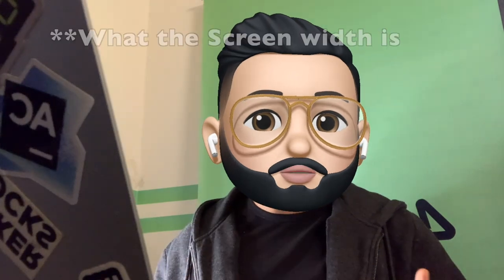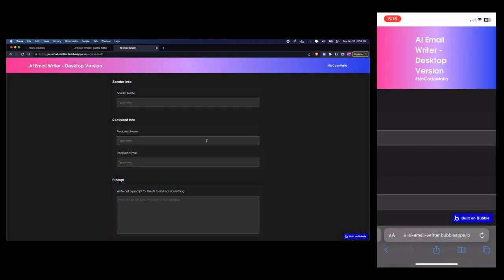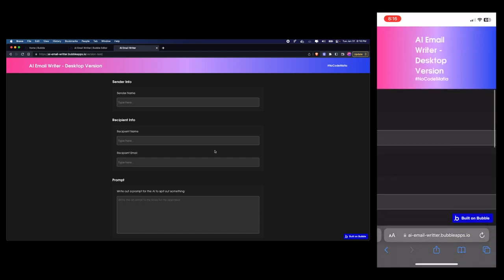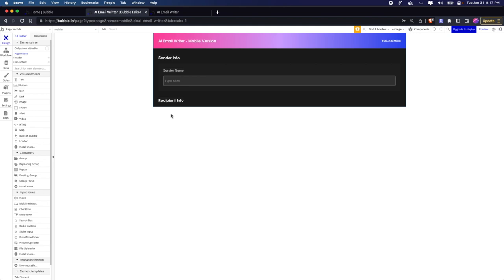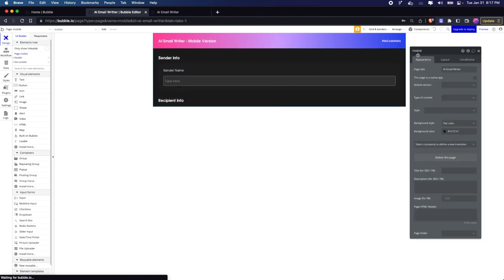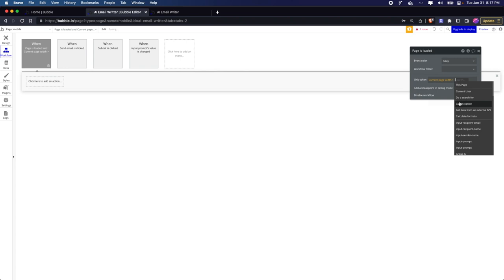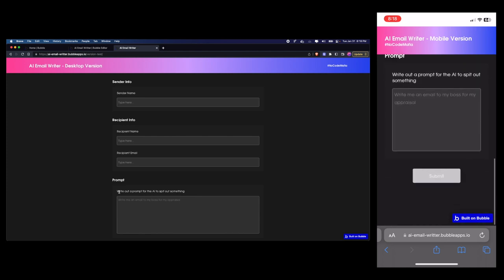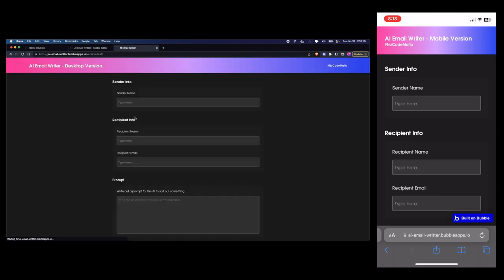How to make responsive apps on Bubble.io - NoCode hack (Desktop + Mobile)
Hello No Code Mafia!
Here's a tutorial for intermediate Bubblers where I show you how to make responsive designs on bubble.io.

Use cases:
1. Avoid a user using an app made for desktop on mobile
2. Making different layouts for desktop and mobile apps

About No Code Mafia
I'm Amey, and I'm a no-code founder for a startup. I've built our product from scratch and love no-code tools like Bubble.io and Webflow.